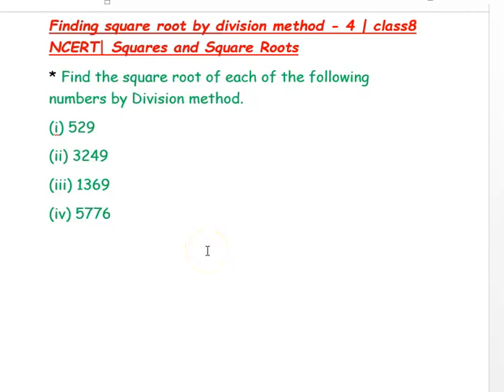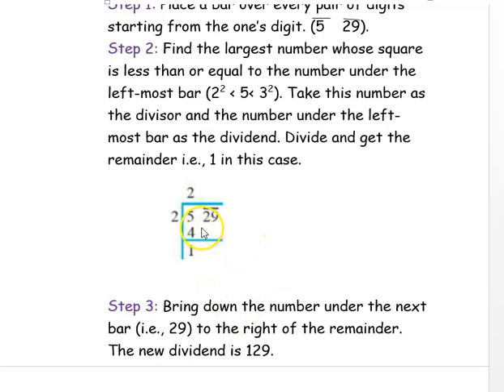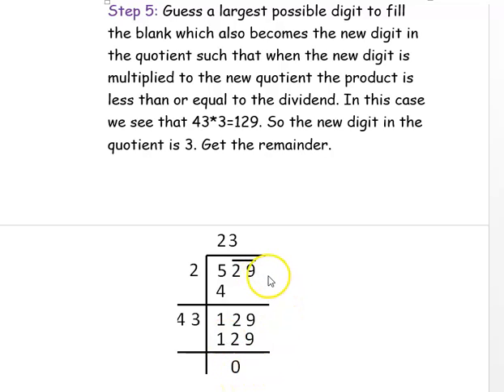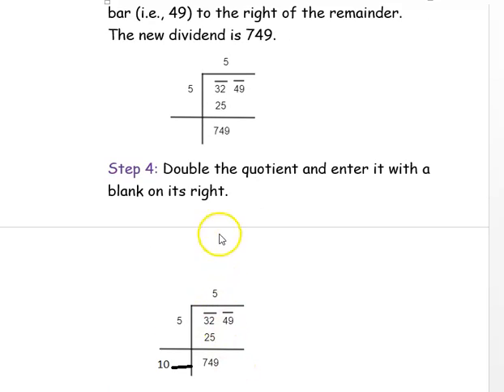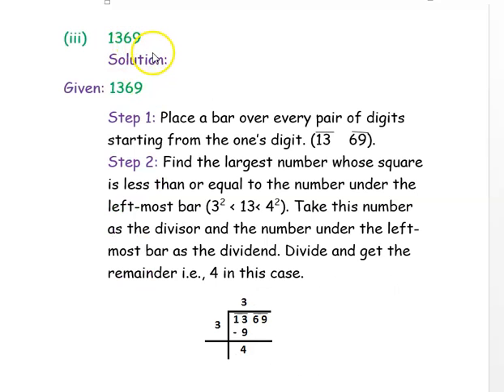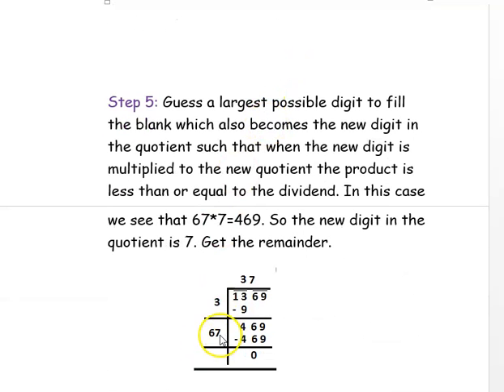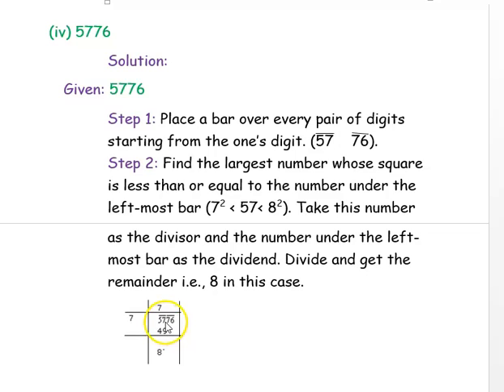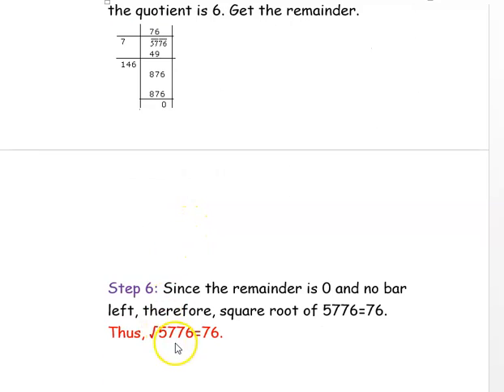Finding Square Root By Division Method - 4 | CLASS - 8 NCERT | Squares and Square Roots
* Find the square root of each of the following numbers by Division method.

(i) 529

(ii) 3249

(iii) 1369

(iv) 5776